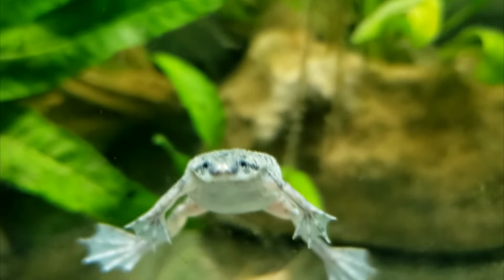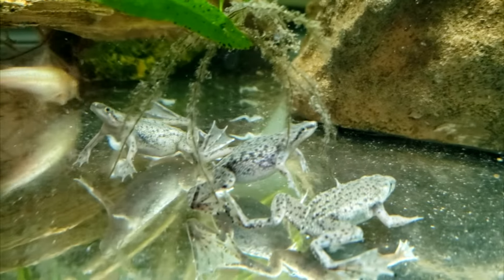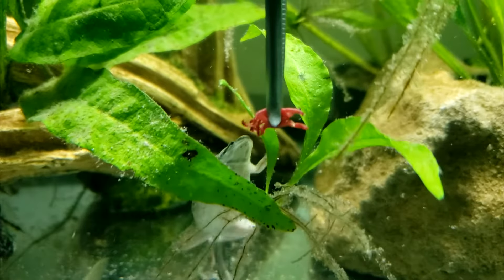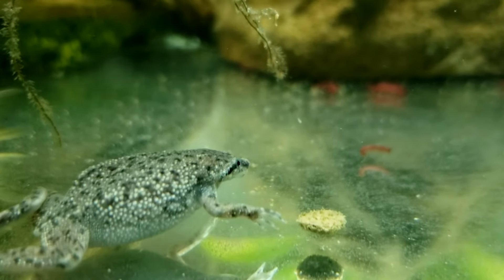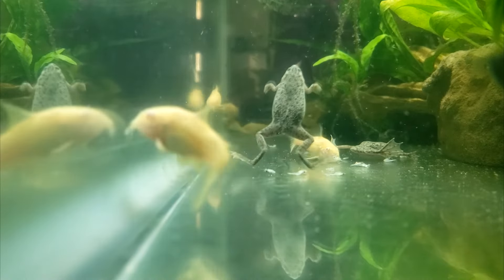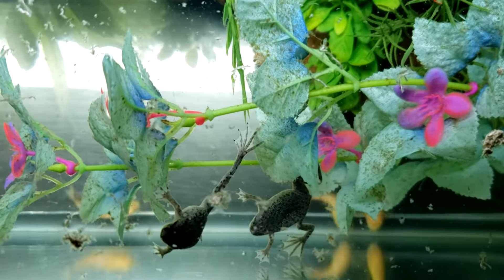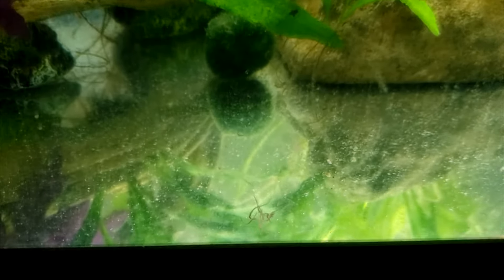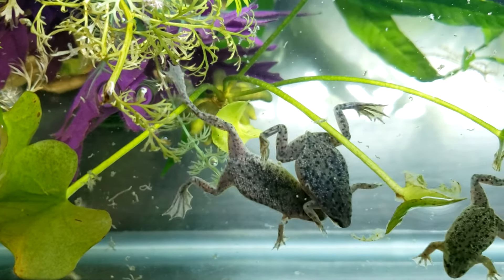Feeding Your African Dwarf Frog (Episode 2)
This video discusses which foods are appropriate to African dwarf frogs, and offers tips on how to make sure your pet gets enough to eat. Pellets, mysis shrimp, brine shrimp, blood worms, tubifex worms, beef heart, live blackworms...yum!

0:00 Welcome
0:30 Meats
2:01 Pellets
2:55 Target Feeding
3:25 Freeze-Dried Foods
3:57 Live Foods
4:45 Conclusion